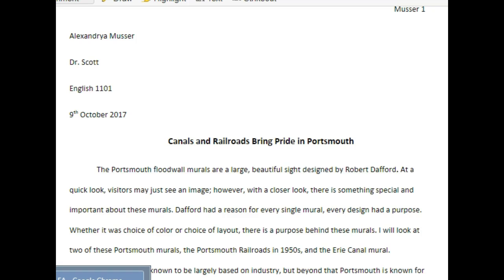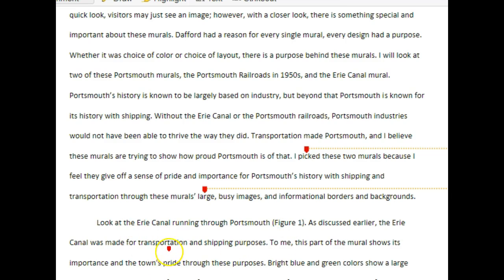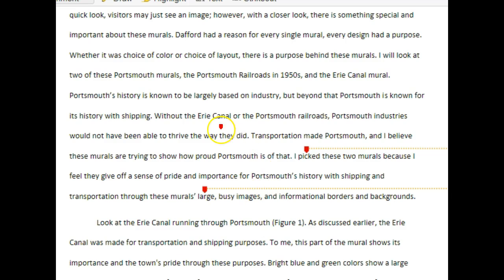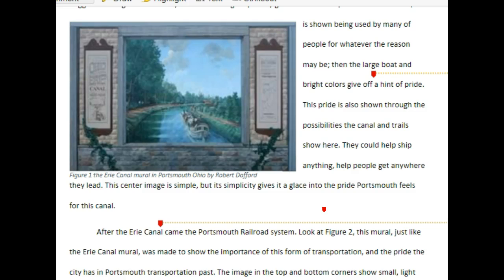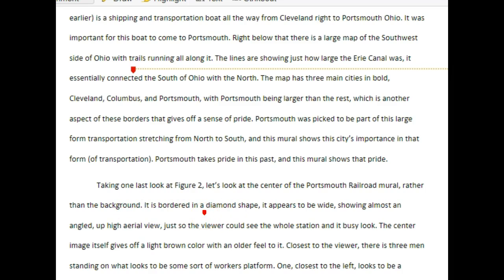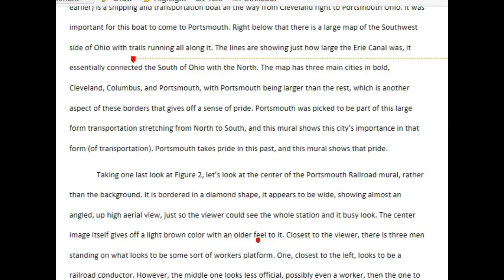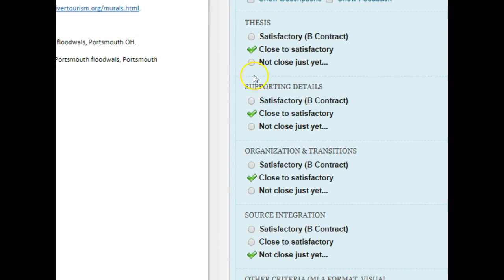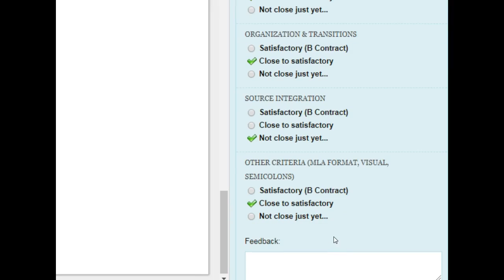Alex's E2 Feedback